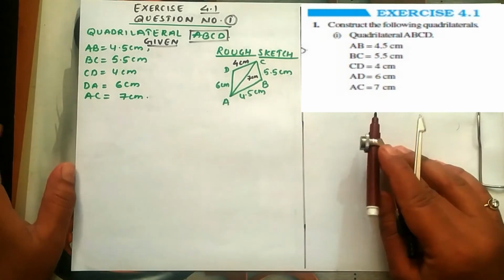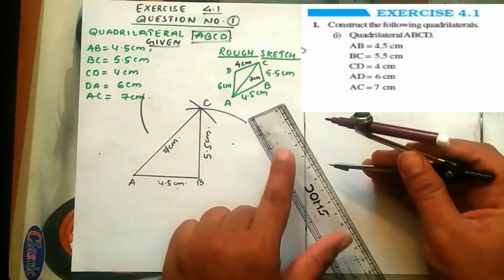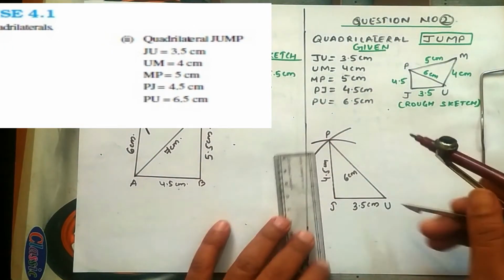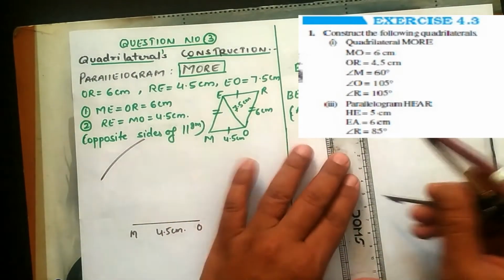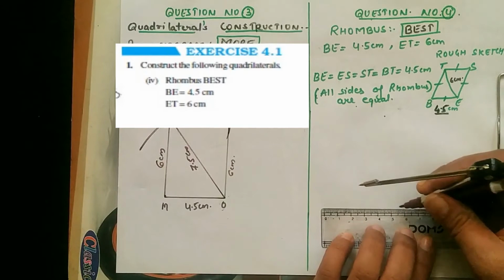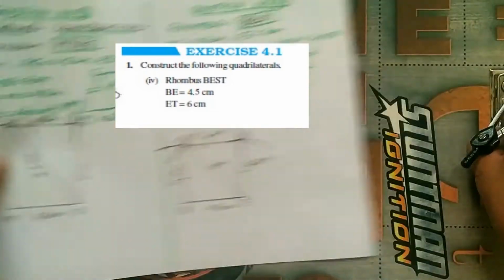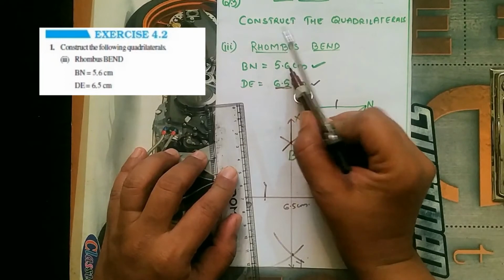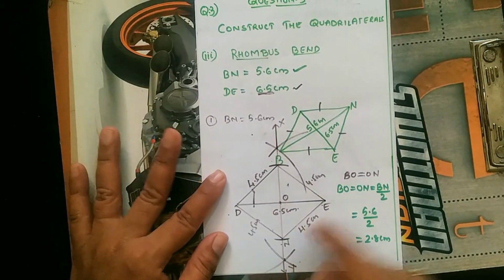CLASS 8 CHAPTER 4 PRACTICAL GEOMETRY (NCERT)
Construct the following quadrilaterals.
(i) Quadrilateral ABCD
AB = 4.5 cm, BC = 5.5 cm, CD = 4 cm, AD = 6 cm, AC = 7 cm
(ii) Quadrilateral JUMP
JU = 3.5 cm, UM = 4 cm, MP = 5 cm, PJ = 4.5 cm, PU = 6.5 cm
(iii) Parallelogram MORE
OR = 6 cm, RE = 4.5 cm, EO = 7.5 cm
(iv) Rhombus BEST
BE = 4.5 cm, ET = 6 cm
Ex 4.2 Class 8 Maths Question 1.
(iii) Rhombus BEND
BN = 5.6 cm
DE = 6.5 cm